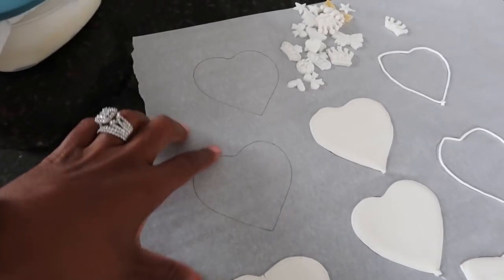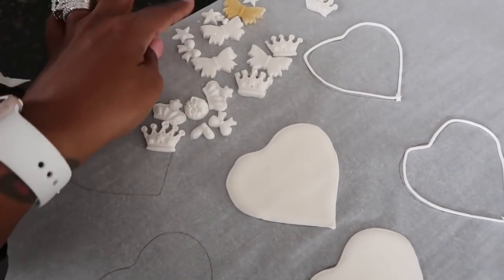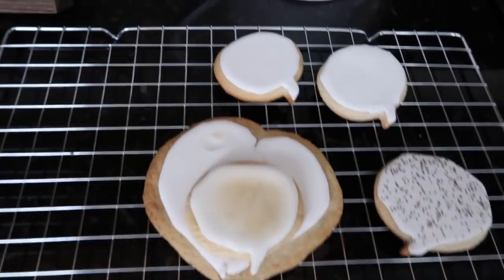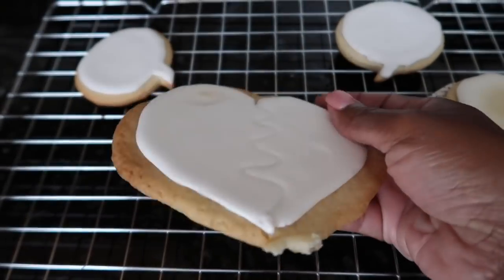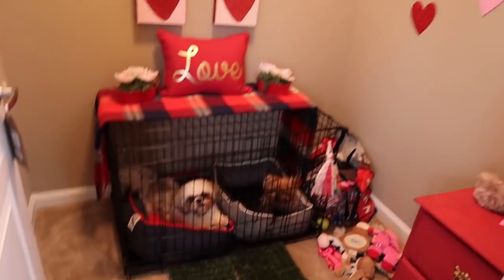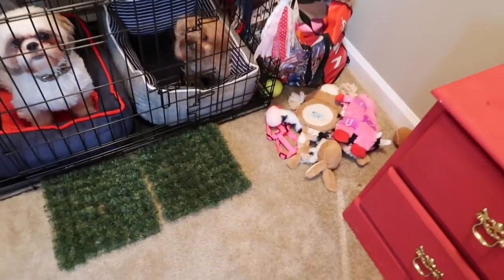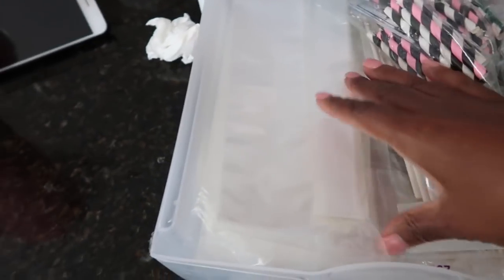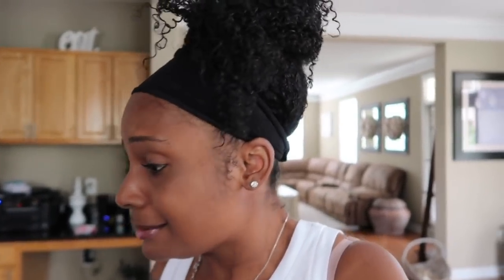BAKING COOKIES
Hey guys! I am really learning how to make sugar cookies. I am having so much fun learning  and I hope you guys enjoy this video.

We're happy you're here! Welcome to the Family❤️

London Davenport
3276 Buford Dr. ste 104 #183